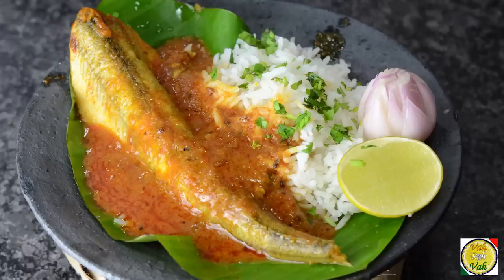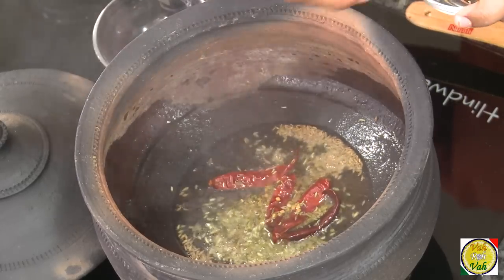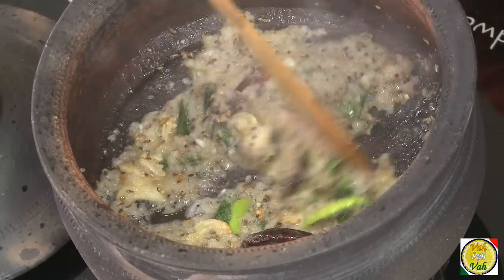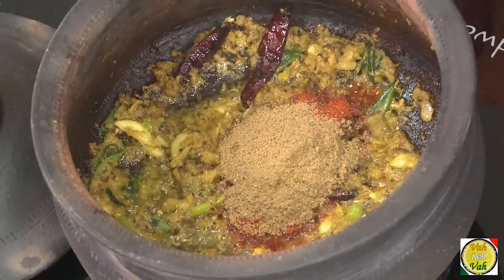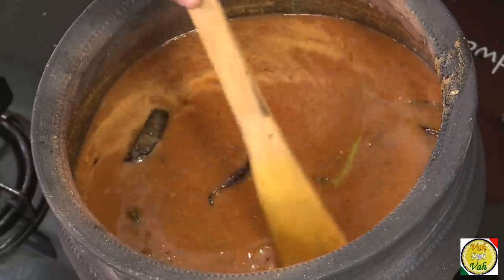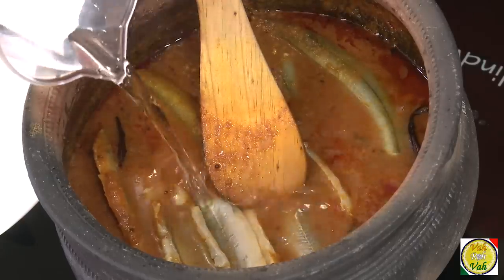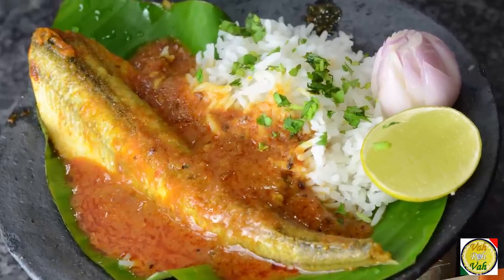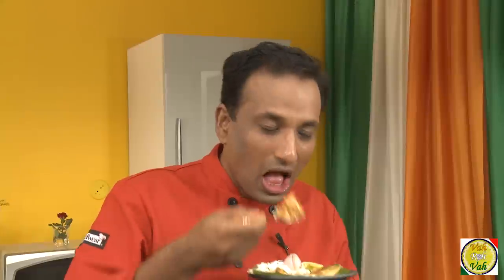Fish in Tamrind Curry - Meen Kulambu - By Vahchef @ vahrehvah.com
Andhra style fish curry is well blended with tamarind juice and other spices. Fish in tamarind sauce is quiet a spicy and tangy fish curry and one of the best fish recipes. It is also called as Meen Kozhambu in the Tamil Nadu and Kerala states of India especially the coastal regions.

Ingredients:

Fish                            500 g
Sesame seed oil        3 tb
Mustard seeds          ½ ts
Whole red chilly       4 n
Cumin seeds             ½ ts
Fenugreek seeds       ¼ ts
Fennel seeds             ½ ts
Whole garlic             4 n
Green chilly             5 n
Curry leaves             8 n
Onion paste              1 c
Turmeric
Ginger garlic paste   1 tb
Cumin powder         1 ts
Coriander powder    1 ts
Chilly powder          1 tb
Tomato puree           1 c
Tamarind juice         ½ c
Salt

Directions:
Heat sesame oil in a pot and add mustard seeds, cumin seeds whole red chilly, fenugreek seeds, fennel seeds, whole garlic, green chilly, curry leaves, onion paste, turmeric, cook for some time add ginger garlic paste, once this masala is cooked add chilly powder, cumin powder, coriander powder, tomato puree, add water, and tamarind juice, cook for 30 minutes, and add fish put the lid on and cook for 5 minutes in a slow flame.

you can find detailed recipes at my website and also find many videos with recipes simple easy and quick recipes and videos of Indian Pakistani and Asian Oriental foods "Reach vahrehvah at